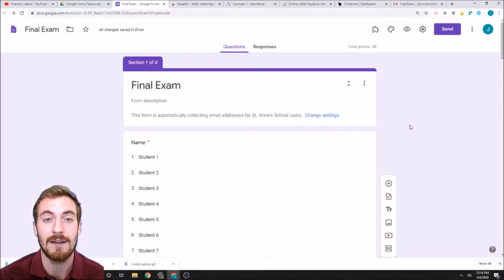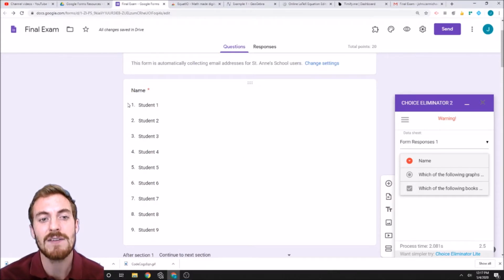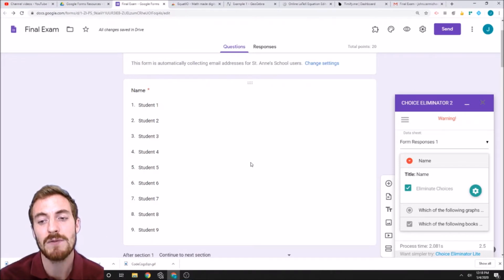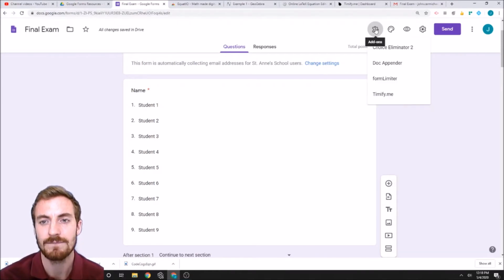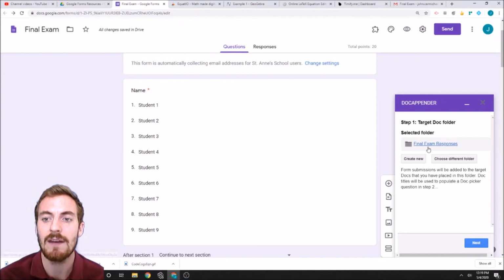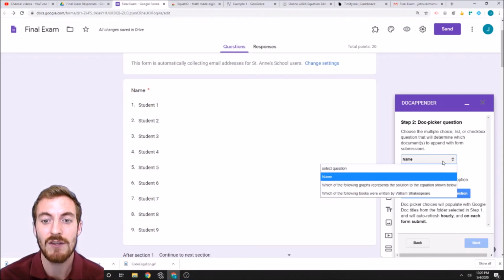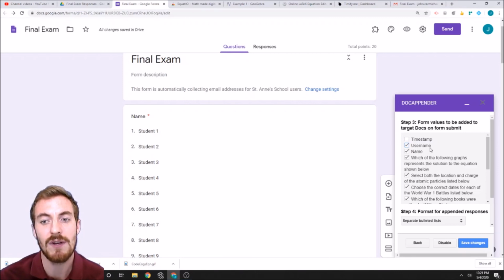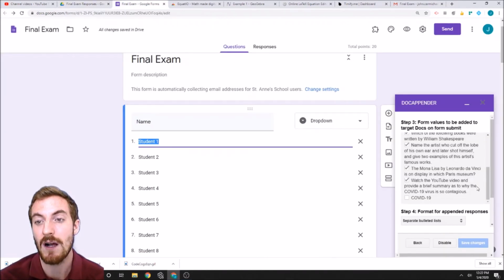GForms AddOns - Choice Eliminator 2 + Doc Appender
This video is a clip taken from the full tutorial 'Evaluations with Google Forms'. It focuses specifically on two add-ons: Choice Eliminator and Doc Appender. Choice Eliminator is an add on that eliminates choices as they are selected by form takers, Doc Appender populates pre-selected documents with pre-selected form responses upon submission.